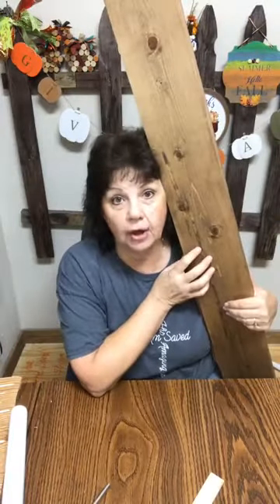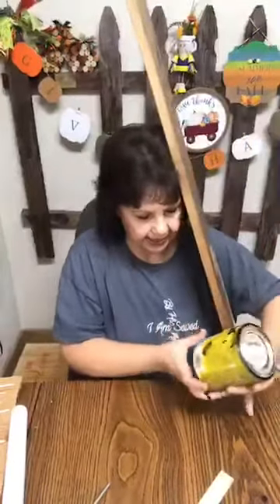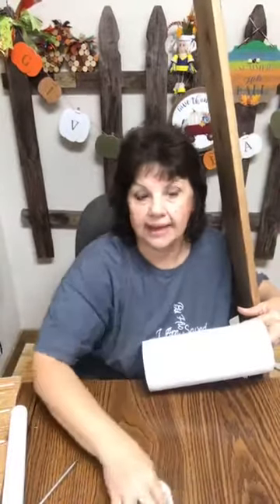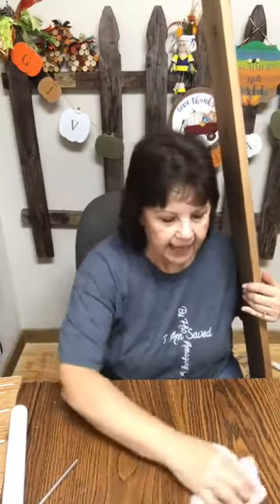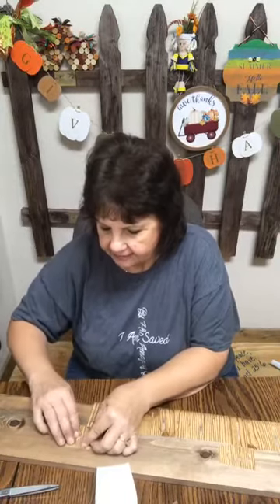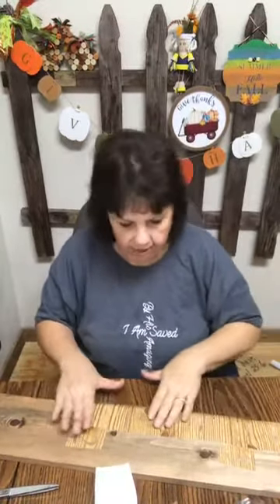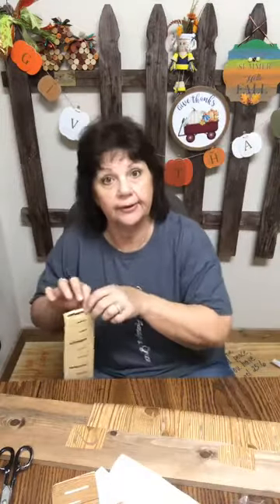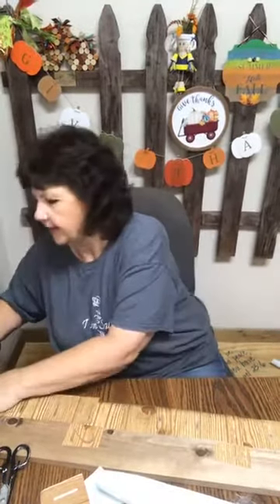DIY Wood Growth Chart Ruler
Watch our easy step by step tutorial to make a growth chart rule. Great DIY gift for any parents ready to track their child's height.